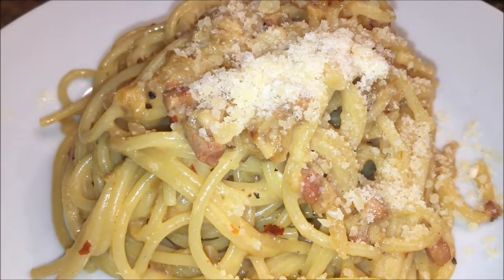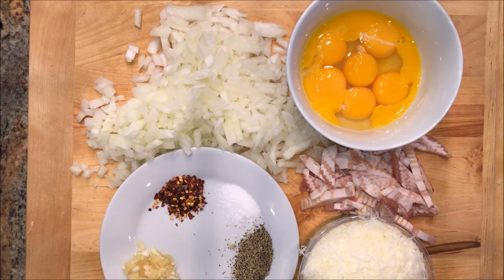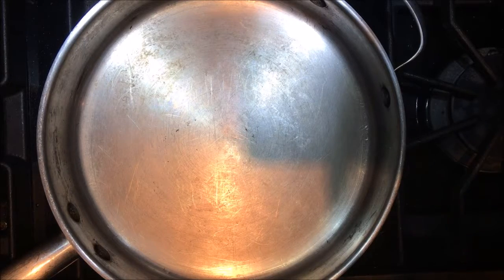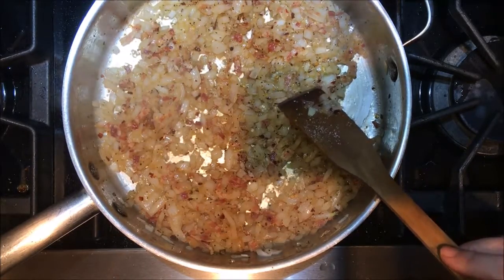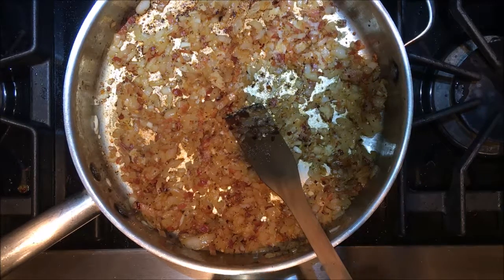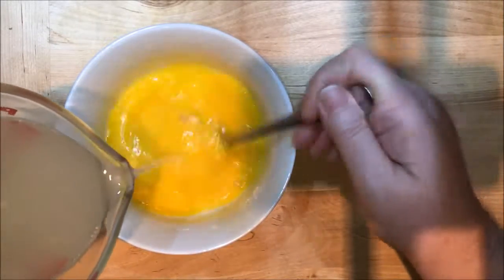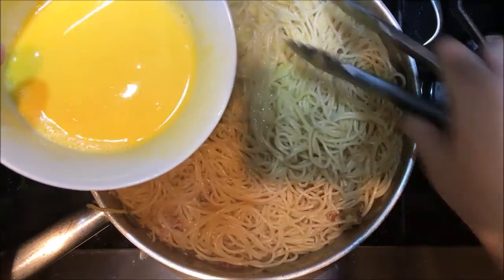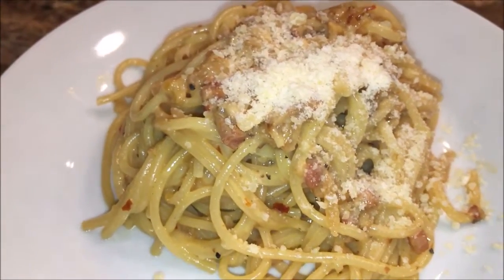Recipe Share | Spaghetti Carbonara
When Ken was in the military he was stationed in Germany for four years, he loved to travel on his days off. He fell in love with Spaghetti Carbonara on a trip to Vatican City.  This pasta dish from Rome is made with eggs, cheese (Parmesan or Pecorino Romano), bacon (guanciale, that is pork cheeks or pancetta) and black pepper.  We love the addition of onions and garlic in our family interpretation of this wonderful recipe.  This is a humble dish, but so, so delicious.  Shelby

Spaghetti Carbonara Recipe
Ingredients:
1 tablespoon olive oil
6 slices of bacon or 4 oz pancetta, diced
1 onion finely diced
1/4 teaspoon red pepper flakes
1/8 teaspoon salt
1/2 teaspoon black pepper
pound spaghetti
4 cloves garlic
reserved pasta water
1 egg
6 egg yolks
4 oz Parmesan cheese or Pecorino Romano

Place a large pot of salted water on high heat and bring to a boil.
In a frying pan over medium heat, add olive oil and bacon, fry until bacon is almost crisp and has rendered off much of its fat.  Add onion, salt, pepper, and red pepper flakes; cook about 10 minutes (it is important to really caramelize the onions well).  Now add pasta to boiling water and cook until aldente.  Reserve 2-3 cups of pasta water.  Add garlic to bacon and onion mixture and cook about a minute.  Add 3 ladles of pasta water to frying pan of bacon.  Drain pasta and add to bacon mixture, tossing with tongs to combine.  In a separate bowl whisk eggs together and slowly add about 1/2 cup of the reserved pasta water while whisking.  This will temper the eggs to help prevent them from scrambling when added to the pasta.  Now turn heat off of the pasta, slowly add eggs while mixing well.  May need to add some reserved pasta water to the pasta sauce to make it creamy.  Finally  add the cheese to the pasta and mix well.